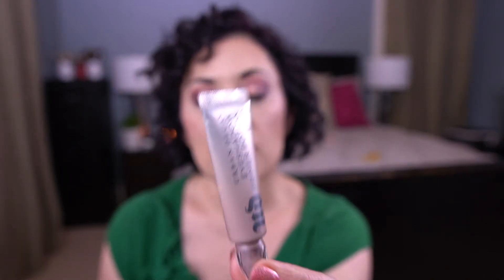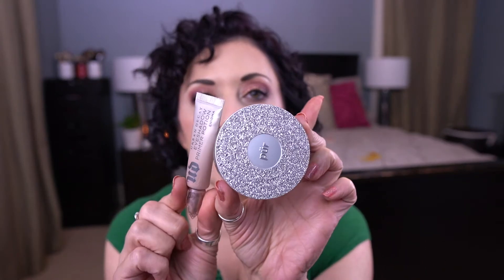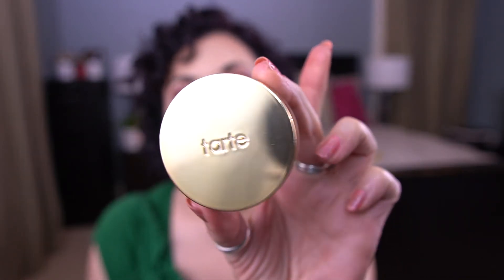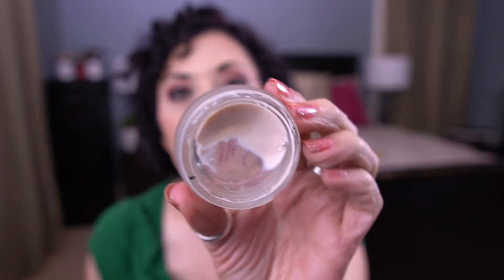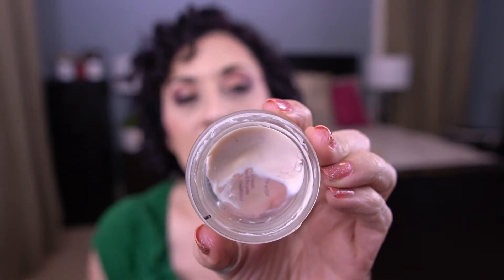Graveyard Project Pan! Intro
Hey everyone!  Here's my one day late intro for the Graveyard Project Pan!  I am excited to be doing this again this year.  I kinda messed up the intro (it was sooo late, I was tired - sorry Emily!) but I have all the details for the project down below, including Emily's channel.

Project Details:
April 30 - October 31 [6 months]
Updates on Jun 30 and Aug 31
5-10 products [rolling]
Categories:
Resurrection -- Products from your Project Graveyard; products from previous projects. Collecting Cobwebs -- Products close to expiration or neglected in your collection.